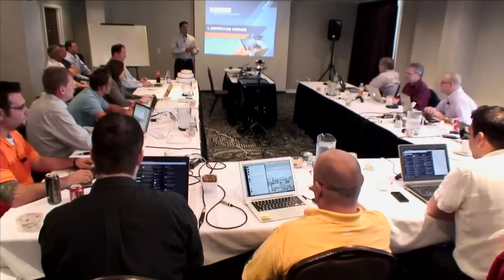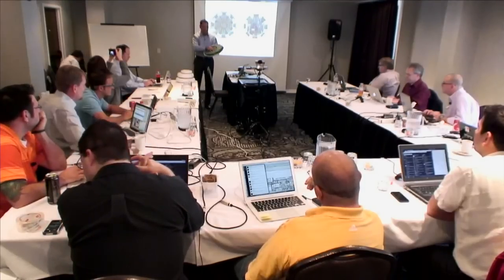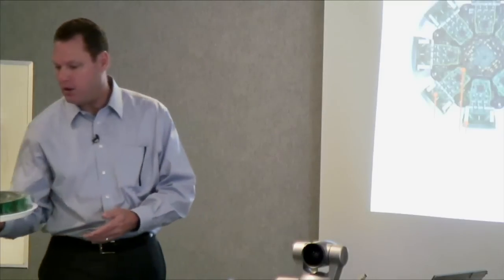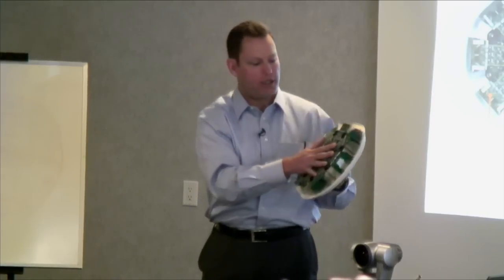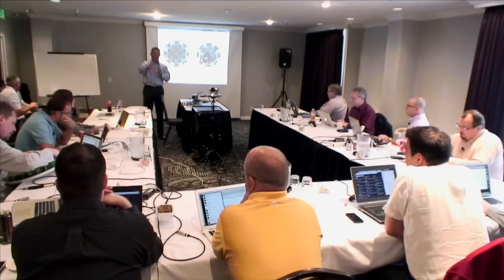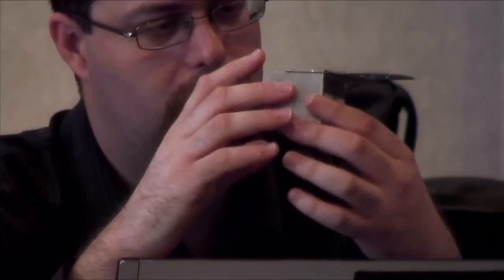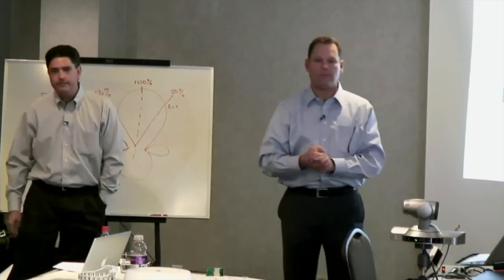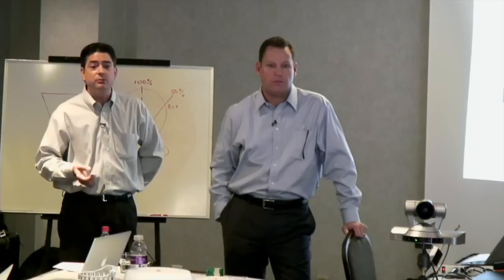Xirrus Architecture Overview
Dirk Gates, Founder and Executive Chairman of Xirrus, and Bruce Miller, VP of Product Marketing, presents the company's technology architecture. Recorded at Wireless Field Day 5, August 9, 2013.